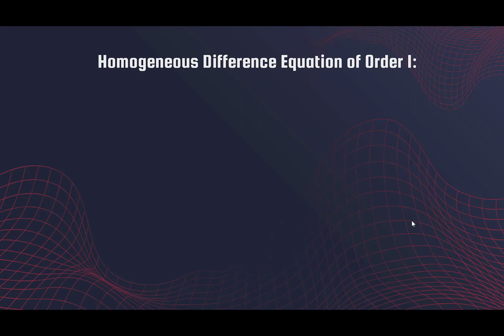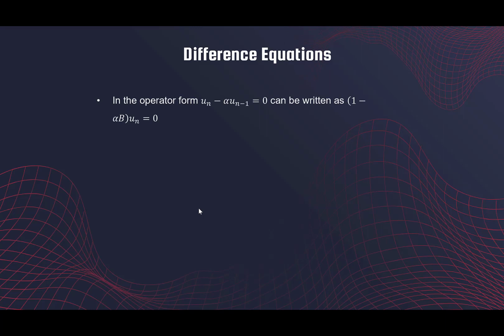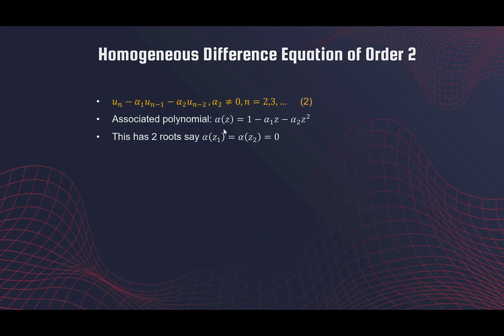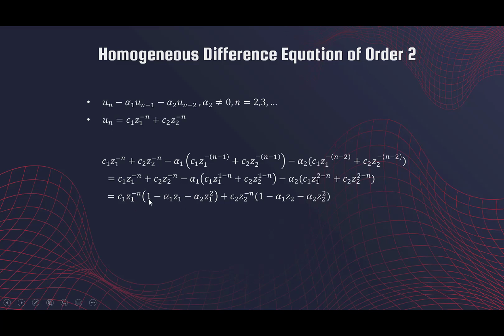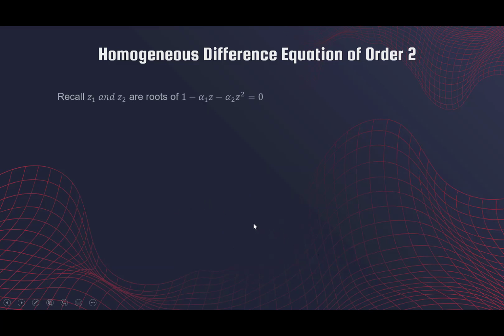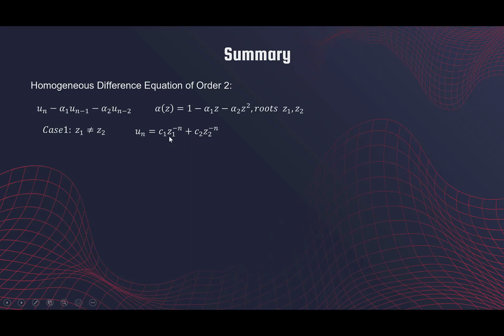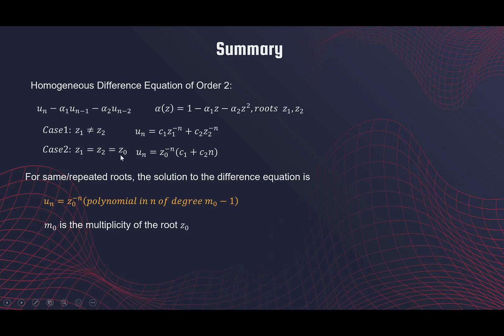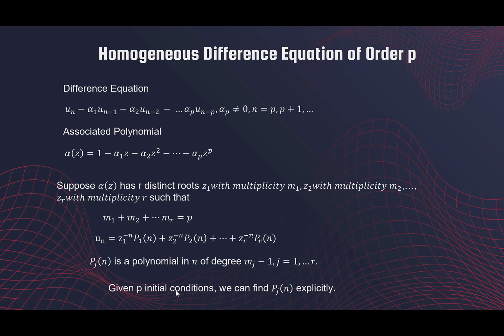Difference Equations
This video talks about solving difference equations which occur routinely in Times Series.